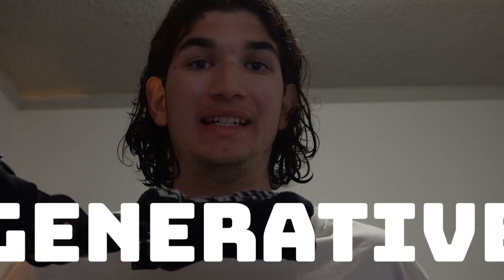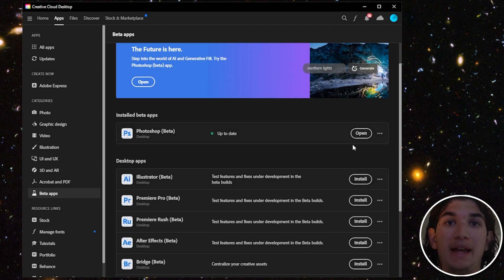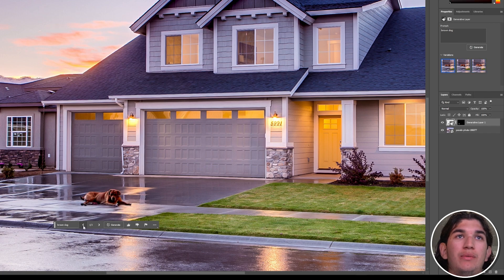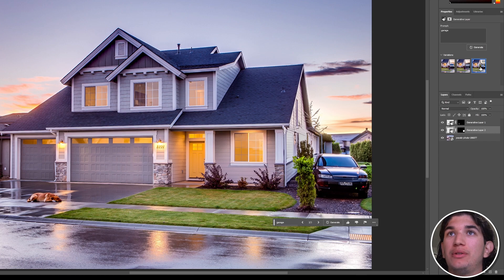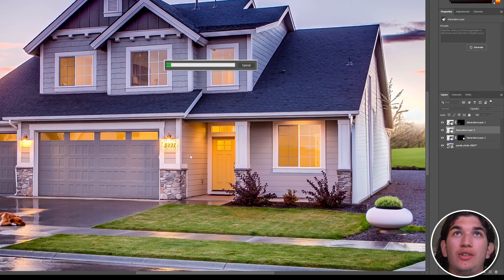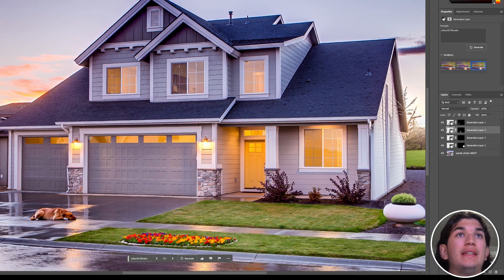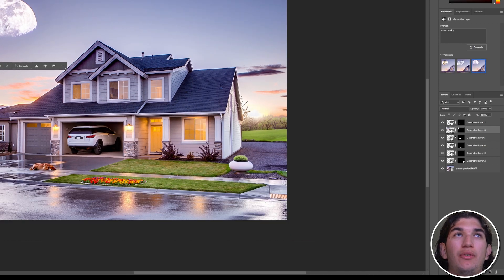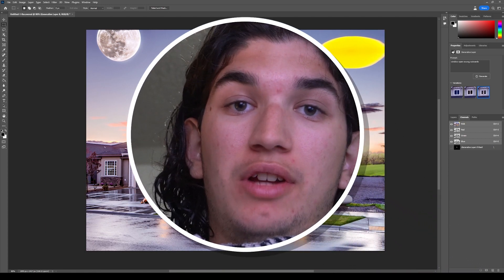Adobe Photoshop FIREFLY AI (How To Use Guide)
Adobe just launched their flagship generative AI into photoshop beta, now available for you to try!

0:00 - Intro
0:09 - What Is Adobe FireFly
0:30 - How To Access The FireFly Beta
0:50 - FireFly Generative AI Demonstration In Photoshop

SETUP:

Headphones: Sony XM4
Keyboard: Corsair Gaming K63
Mouse: Logitech G G703
MIC: Audio-Technica AT2020USB+
MIC STAND: RODE PSA1+
WEB CAM: Logitech C922 Pro
MONITOR: LG 27GP850-27